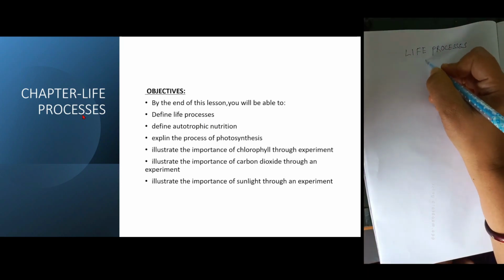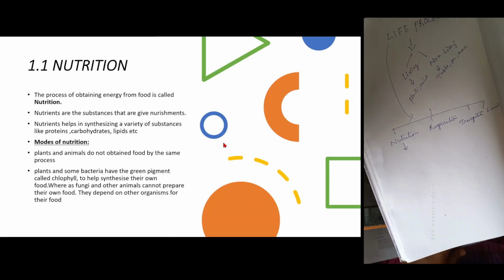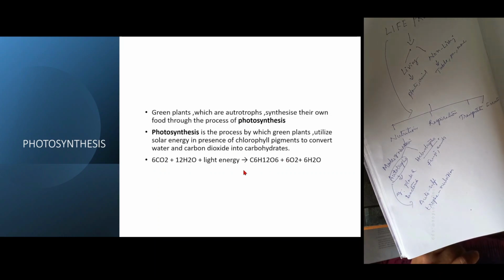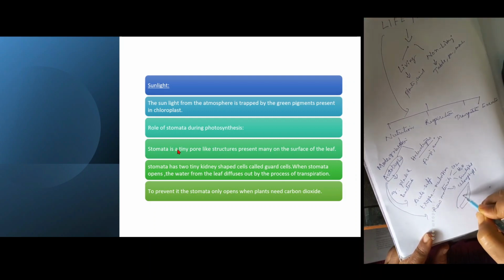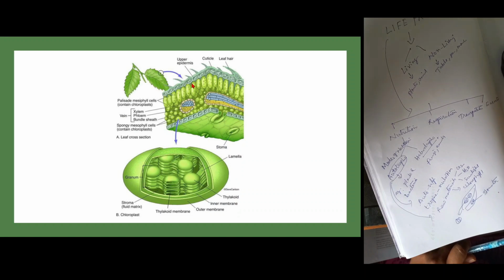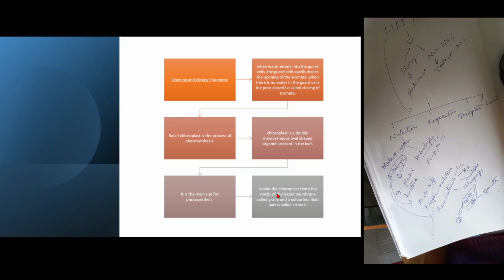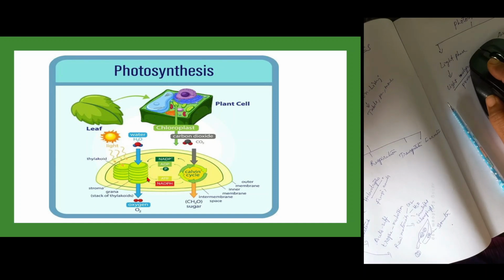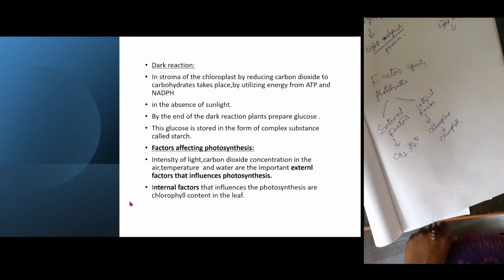NCERT Class 10 Biology: Understanding Life Processes - Part 1: Nutrition in Plants | A+ Series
Welcome to the A+ Series, your ultimate destination for mastering CBSE Class 10, 9, and 8 biology chapters! Whether you're a student striving for academic excellence or an enthusiast eager to explore the wonders of biology, our comprehensive videos are designed to provide you with crystal-clear explanations, ensuring a thorough understanding of every topic.

In this video, part of our NCERT Class 10 Biology series, we embark on an enlightening journey through the intriguing realm of life processes, focusing specifically on Part 1: Nutrition in Plants. Our expert instructors meticulously break down each concept outlined in the NCERT textbook, offering easy-to-follow explanations and insightful examples that will help solidify your understanding.

The A+ Series is committed to delivering high-quality educational content that empowers learners to excel in their studies. With our methodical approach, we cover each chapter and topic with precision, leaving no stone unturned. Whether you're preparing for board exams, competitive entrance tests, or simply seeking to expand your knowledge, our videos are your comprehensive guide to success.

From detailed explanations of complex biological processes to practical tips for effective study techniques, we're here to support you every step of the way on your academic journey.

Join the A+ Series community today and embark on a transformative learning experience. With our commitment to excellence and dedication to your success, achieving that coveted A+ grade has never been more attainable. Don't just study biology; master it with the A+ Series.